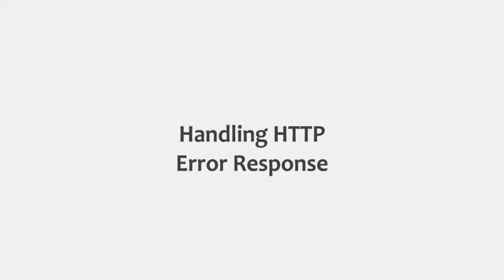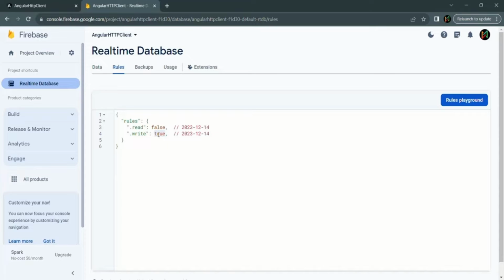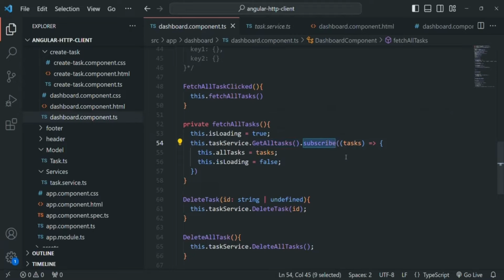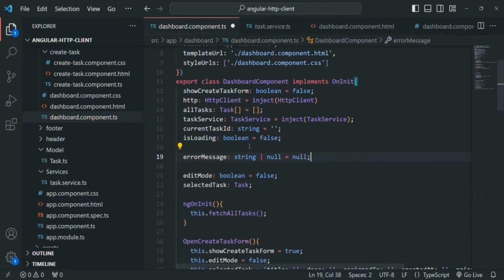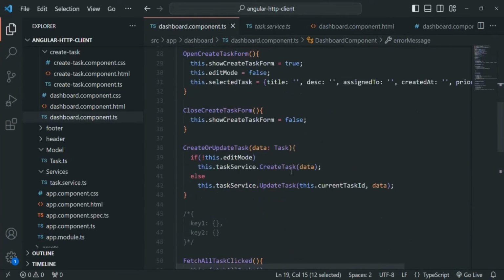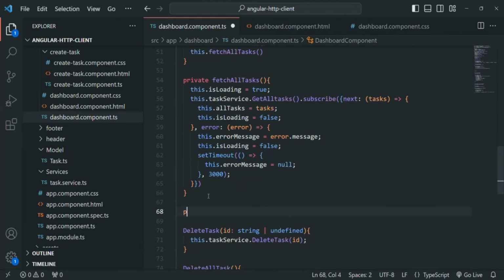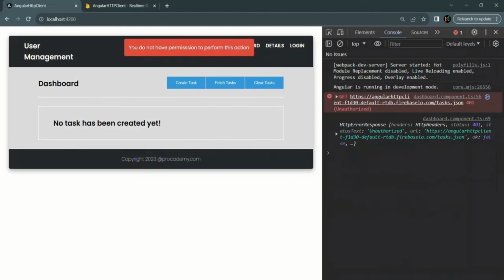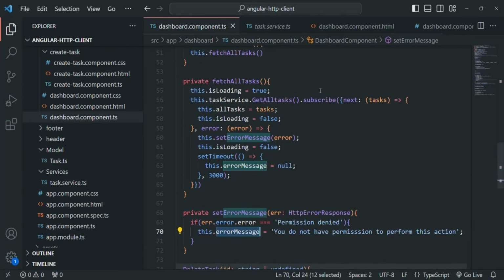#146 Handling HTTP Error Response | Angular HTTP Client | A Complete Angular Course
So far we have always assumed that the HTTP request which we are going to make from angular application is always going to succeed. But what if there is an error. An HTTP request can return an error in many cases. For example, when there is no internet connection or server is down etc.

In such scenario's we should handle the error returned and show a meaningful error message to the end user. In this lecture and in next few lectures, you are going to learn different ways in which you can handle HTTP error responses.